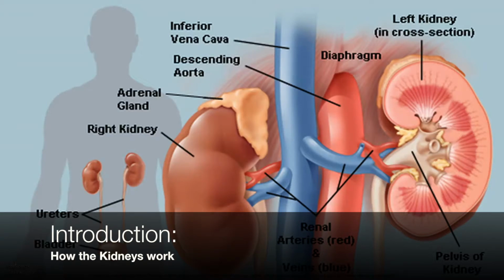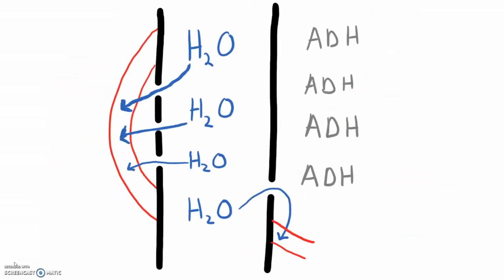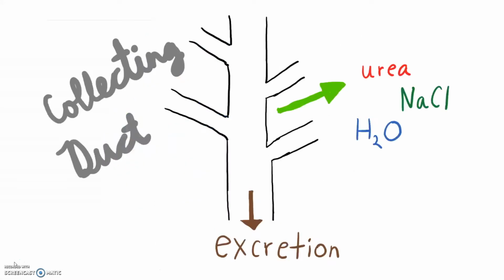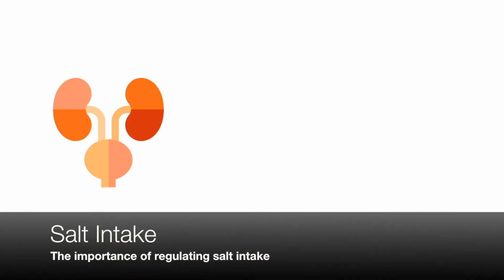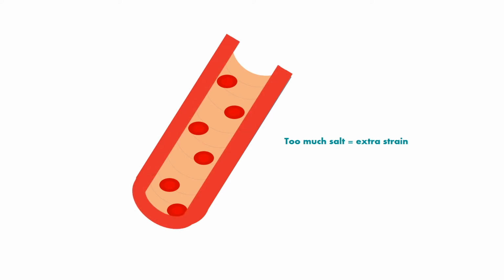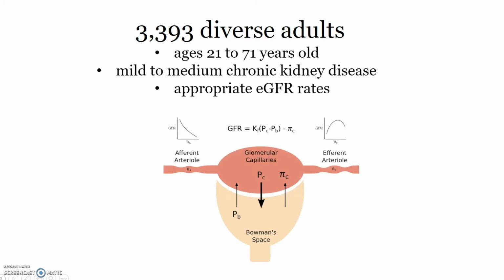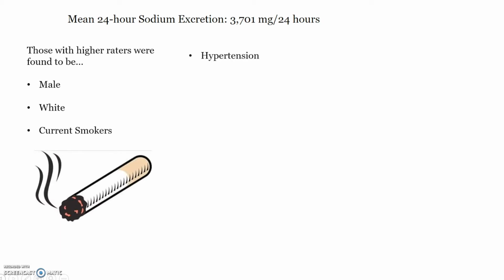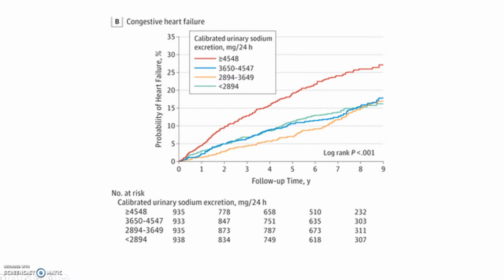Group 15: Salt intake, kidneys, and cardiovascular disease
Kidney Function, Chronic Kidney Disease, Cardiovascular Disease, Salt intake and a closer look into Sodium Excretion and the Risk of Cardiovascular Disease in Patients With Chronic Kidney Disease